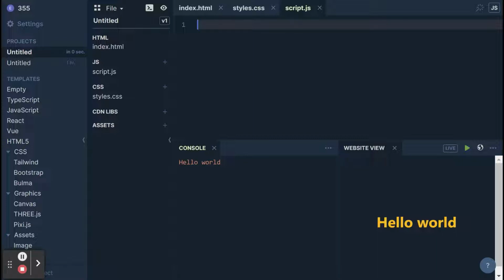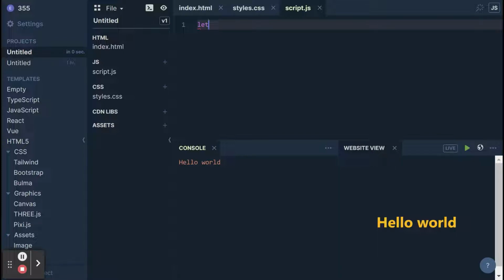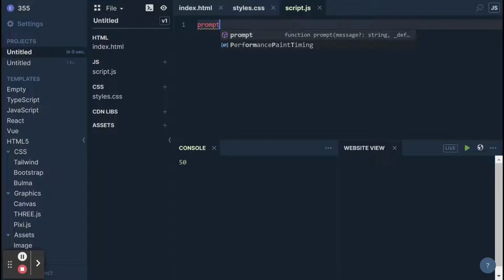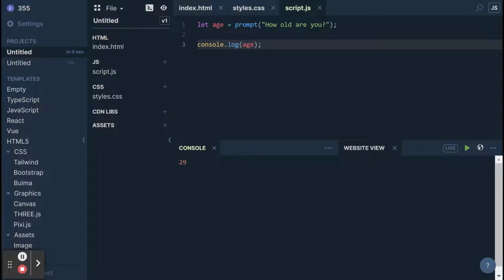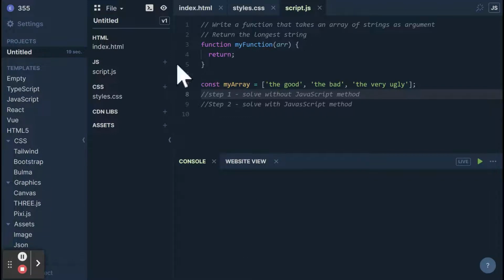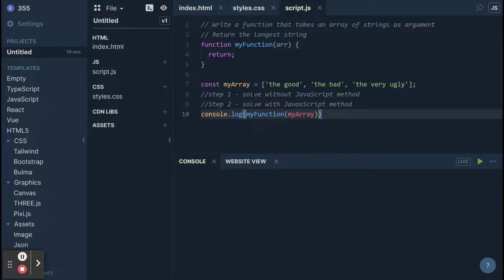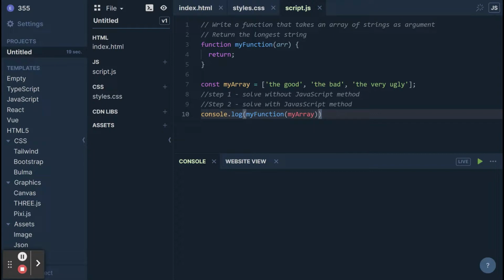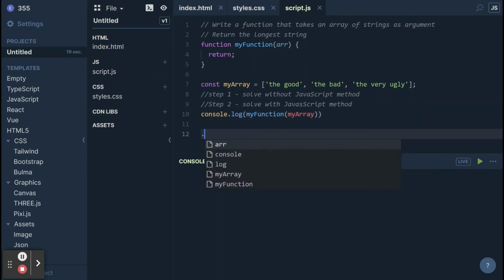Intro to JavaScript - Part 3: Introduction to Variables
In this video, we go over some more basic concepts. We learn how to declare a variable using "let" and how to use it to store a number for a basic calculation.

About us:

355Code specializes in helping kids begin their coding journey by combining fun tools like CodeHS with expert teachers with degrees in computer science and many years of experience in the industry.